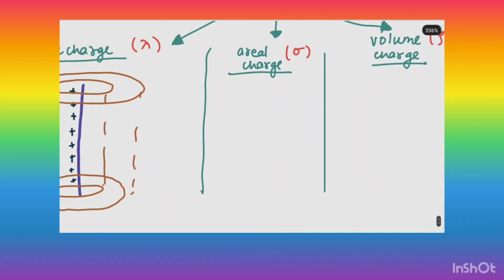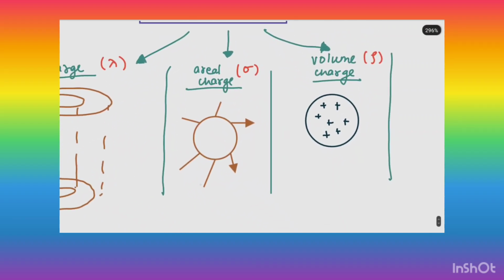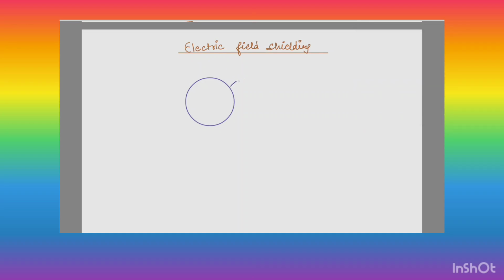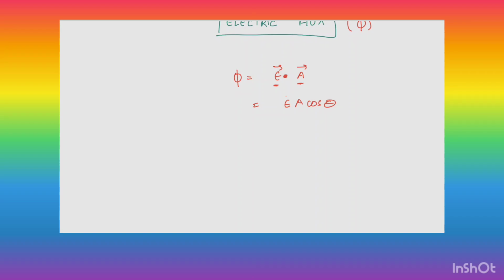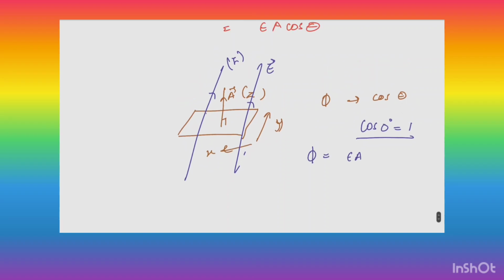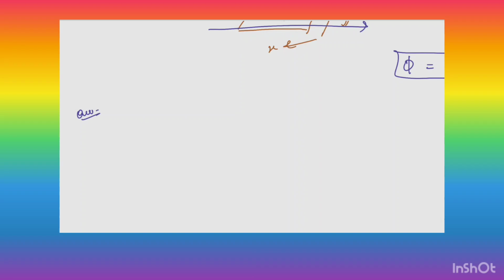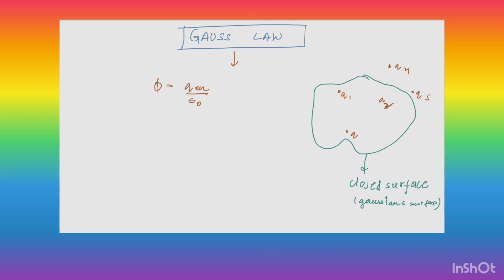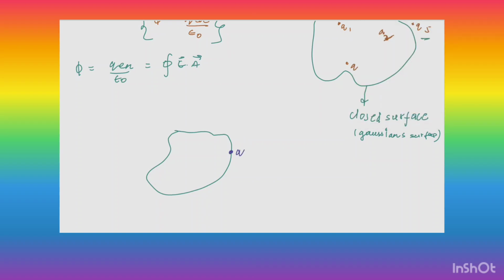electric field and charge part 3 # charge density dot product # gauss law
electric field and charge part 3